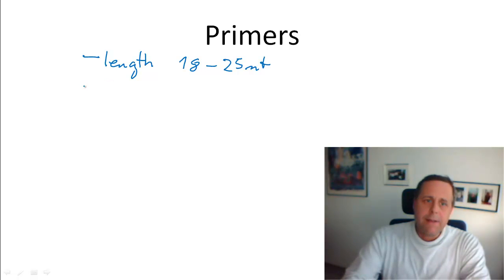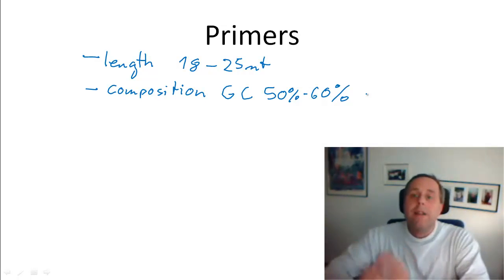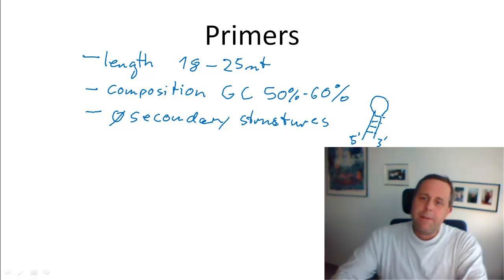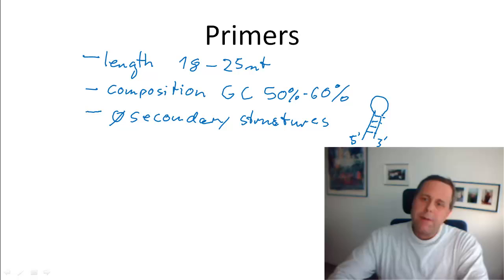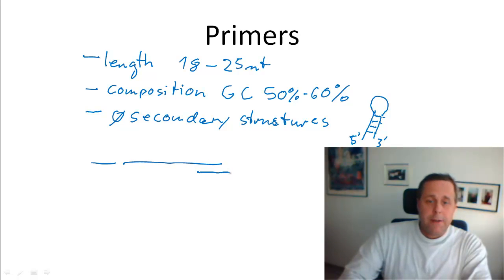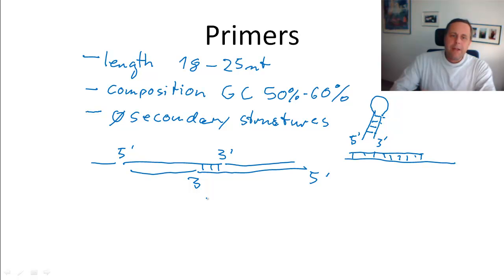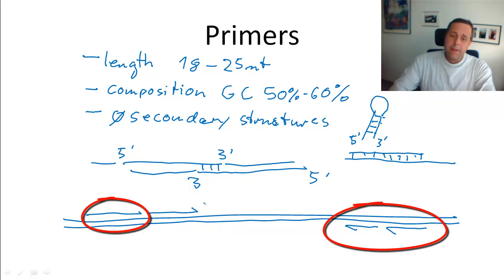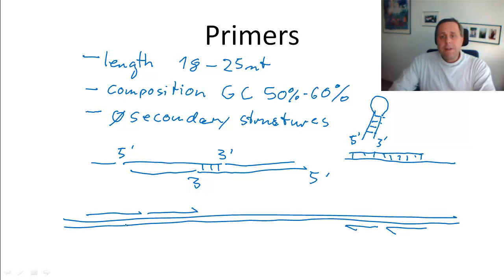T2 PCR trouble shooting no product B Primers.mp4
This video continues to explore the reasons why no PCR product is obtained, the focus on what can go wrong in primer design.